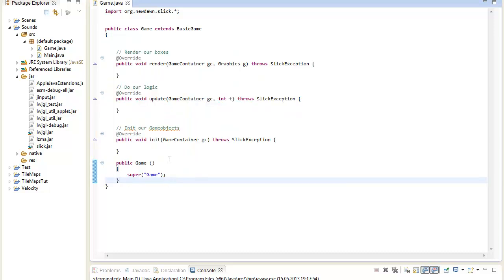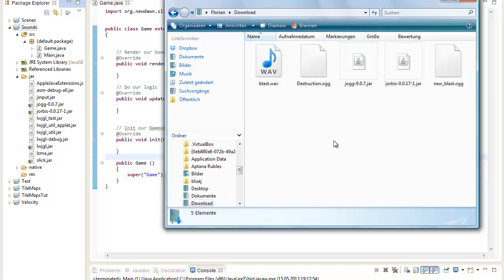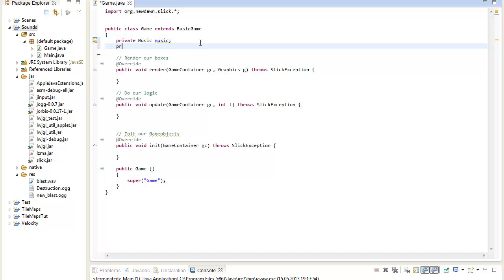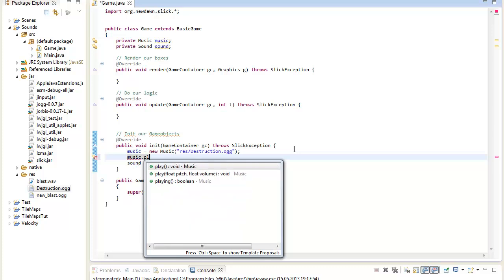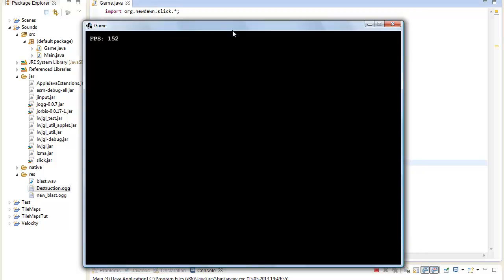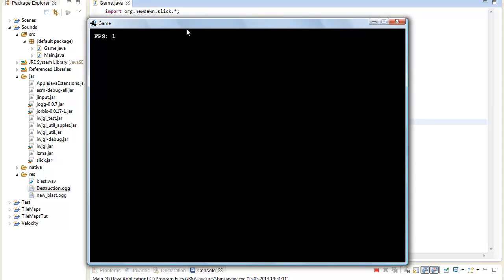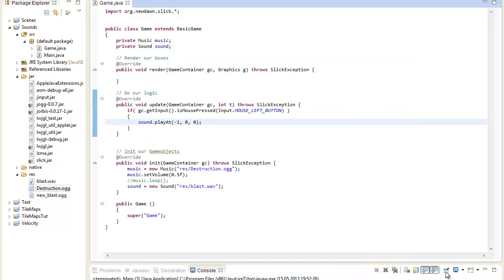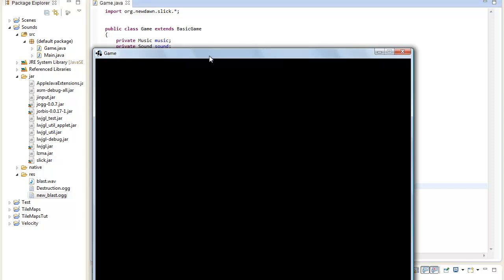Sound and Music - Slick 2D Quick Tip #012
Any Questions?